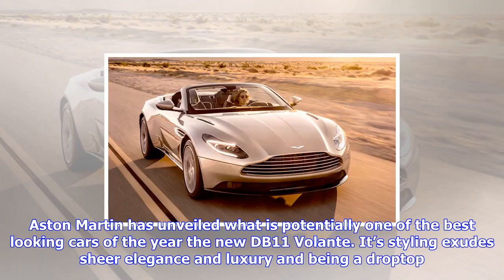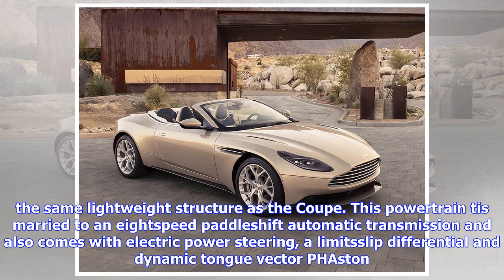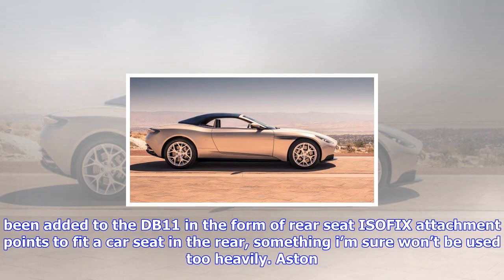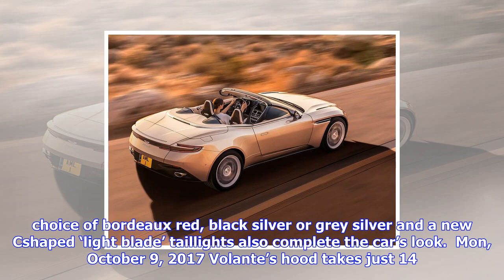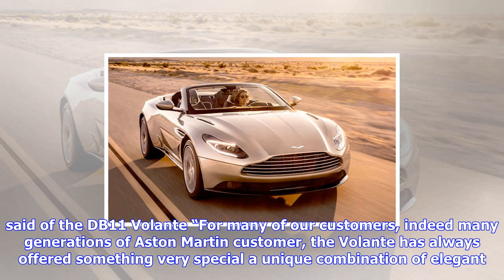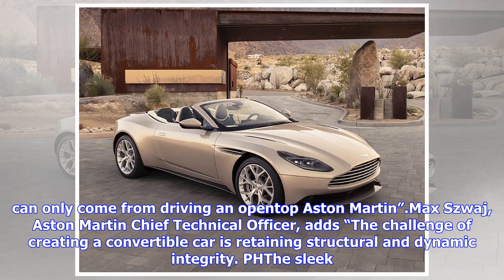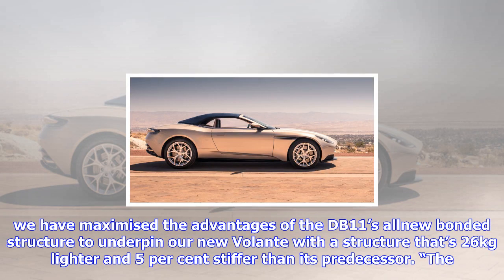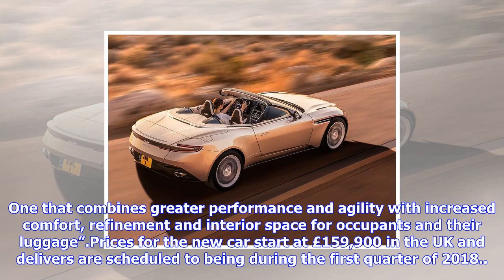Breaking News | Aston martin db11 volante 2018 - sleek new convertible sports gt revealed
Aston martin db11 volante 2018 - sleek new convertible sports gt revealed

Aston Martin has unveiled what is potentially one of the best looking cars of the year the new DB11 ...